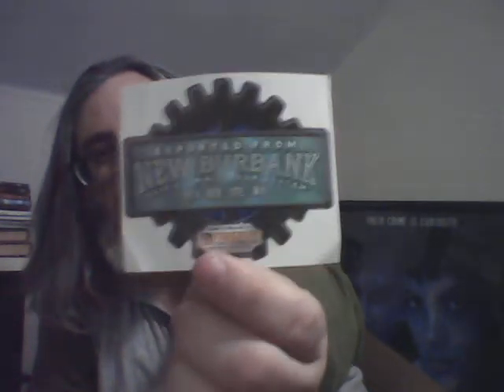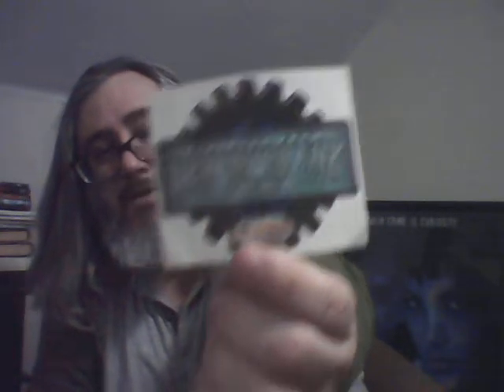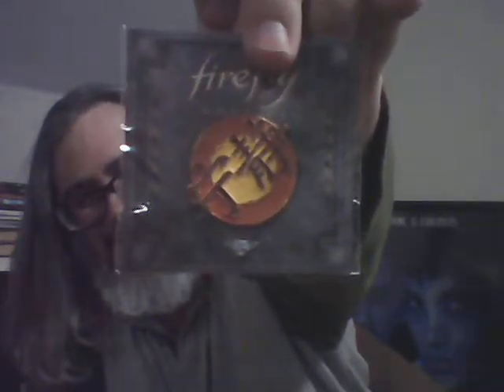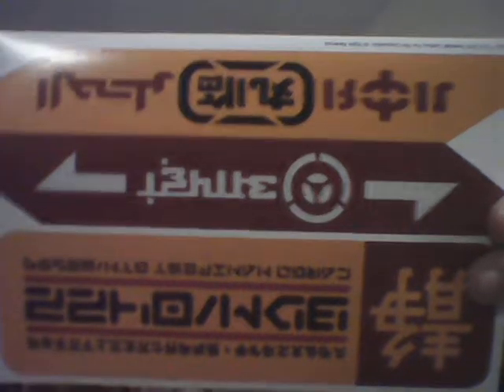Firefly Cargo Crate Nov/Dec 2016 "Serenity" Loot Crate Unboxing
Check out Loot Crate for the their partner boxes including Firefly, Harry Potter, Hello Kitty, Halo and more tailored to specific fandoms.

If you are interested in getting a Loot Crate of your own, use this link to get $5 off your first order and it helps me out as well thanks